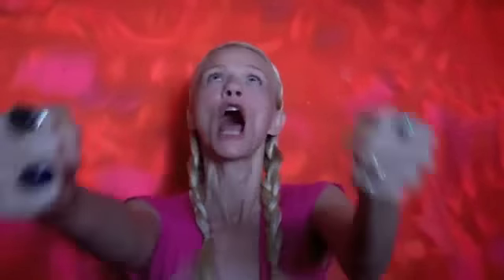Punk Rawk Kitchen Witchery : The Pretty Skin Glow Smoothie